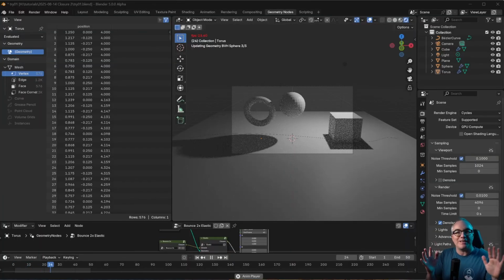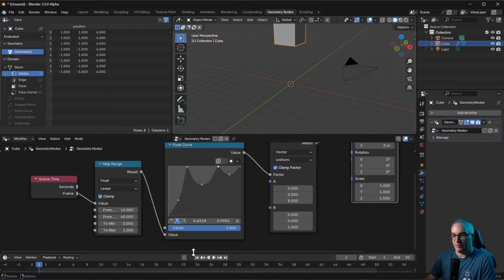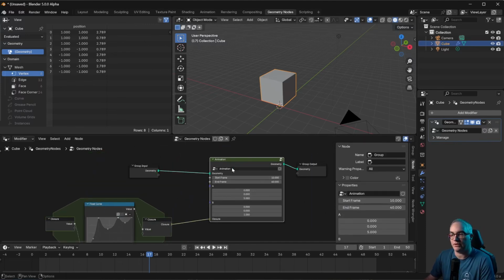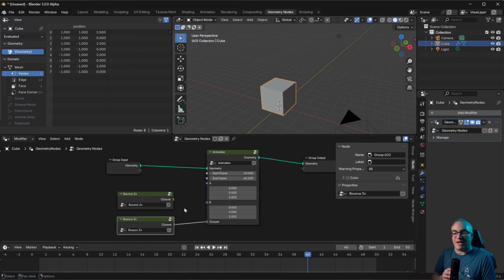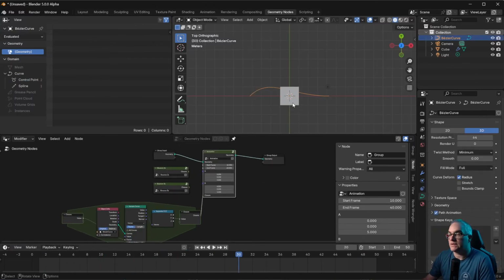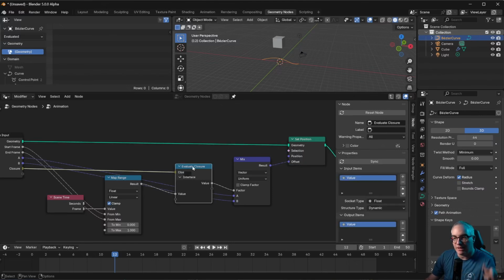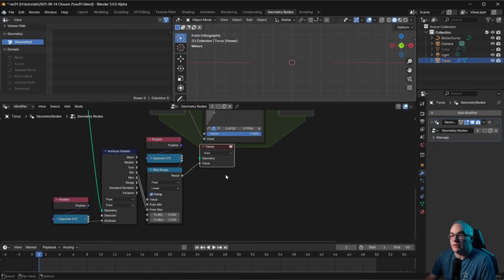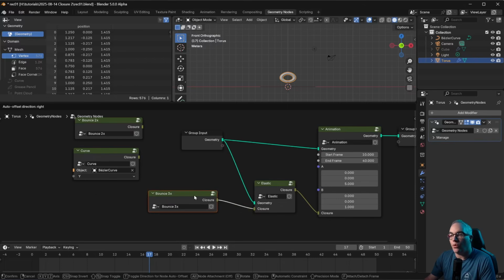Is this the future of Animation in Blender?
In this tutorial: 🔥Practical Examples of the powerful "Closures" in the upcoming Blender 5 !

00:00 What's in this tutorial
00:43 Let's start with a basic bounce
04:29 Generic Animation System
05:36 Easing Curve Plug In = Closure
09:50 Bounce Presets
11:25 Curve Preset
18:10 Elasticity
28:22 Conclusion